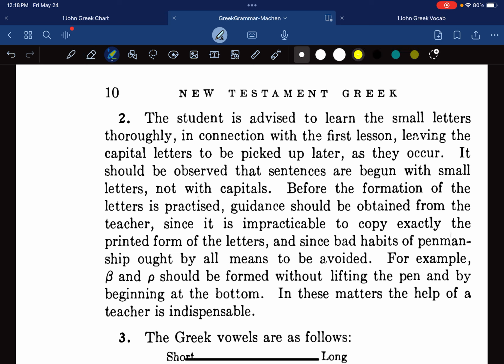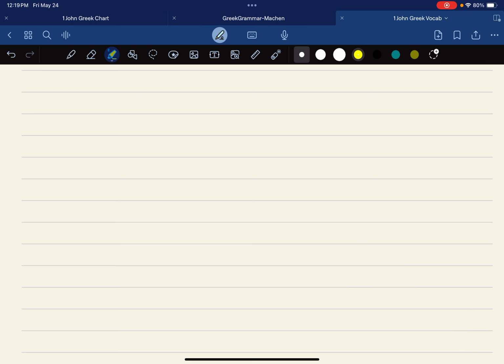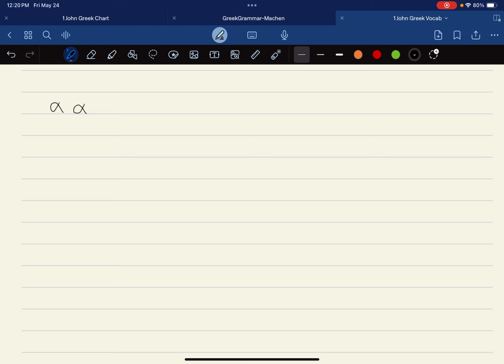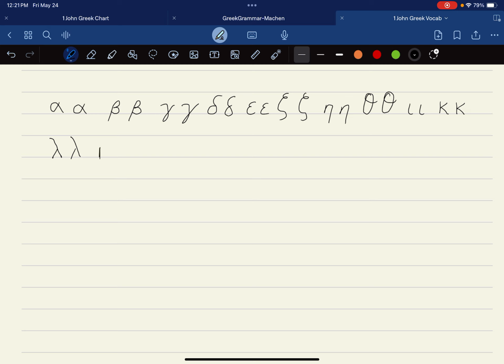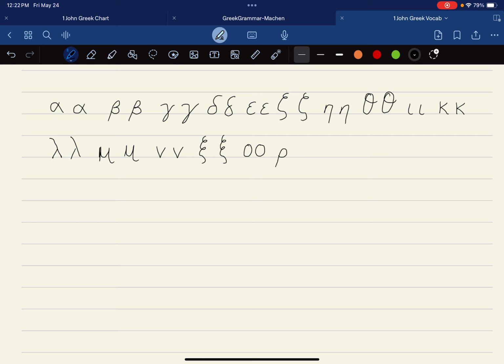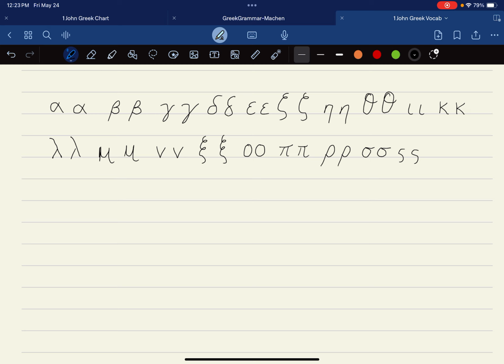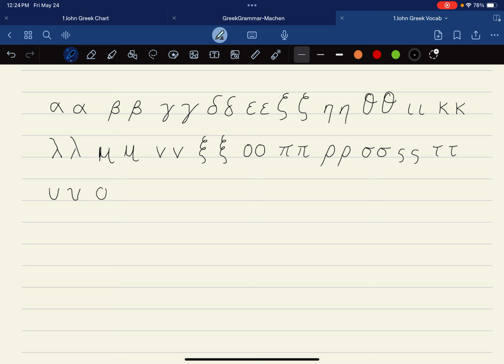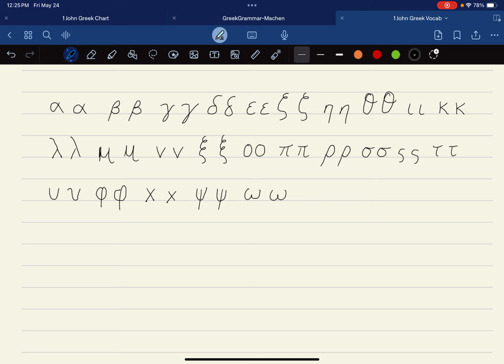Machen Greek Lesson 2 (Writing the Letters)